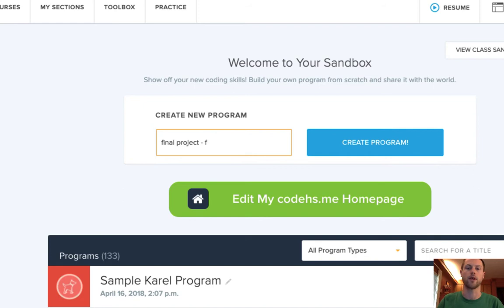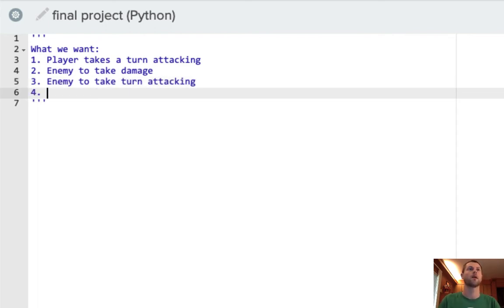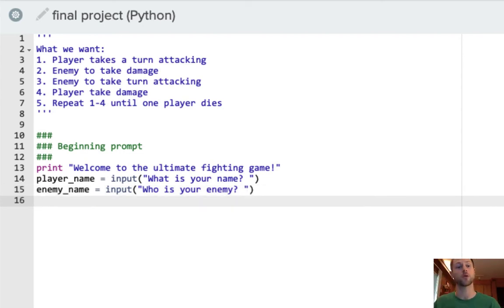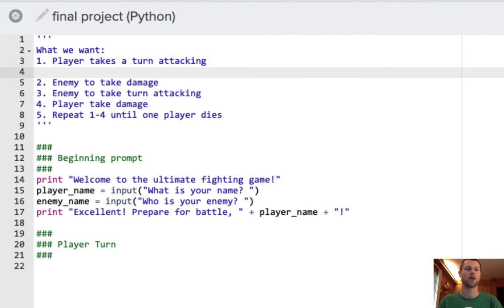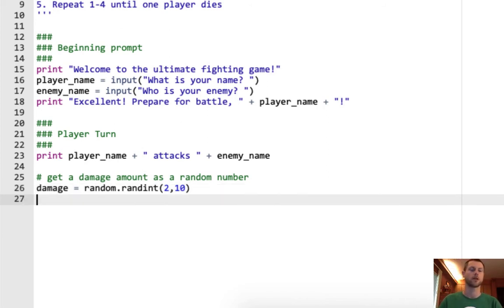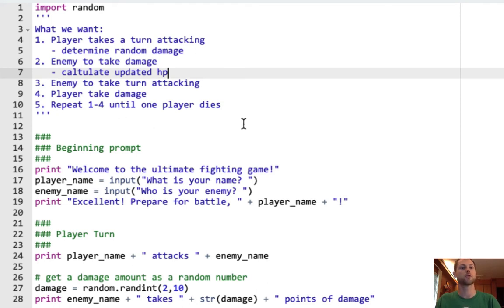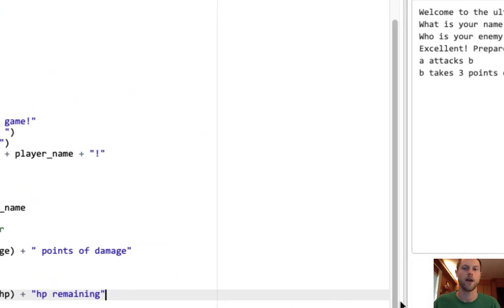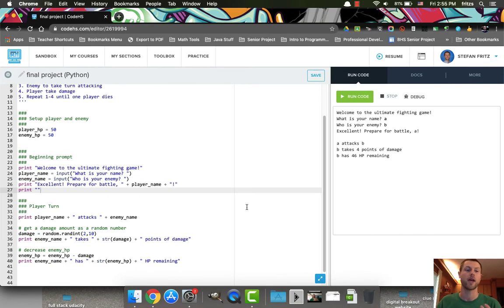Video 1 Final Project Intro to Programming - Player Turn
In this video we begin coding our final project - a simple text-based fighting game!